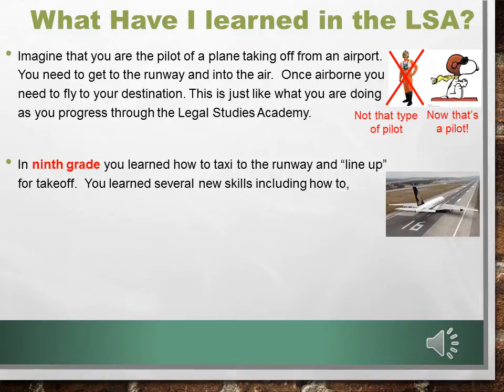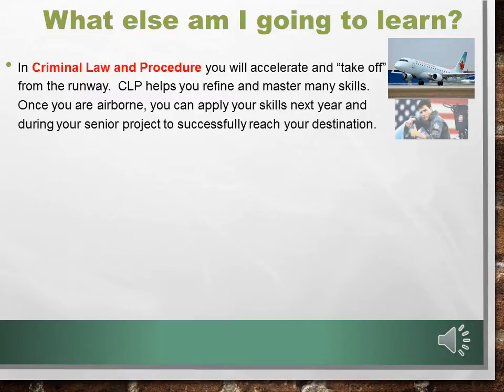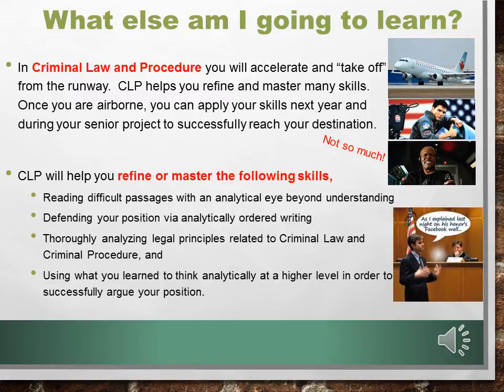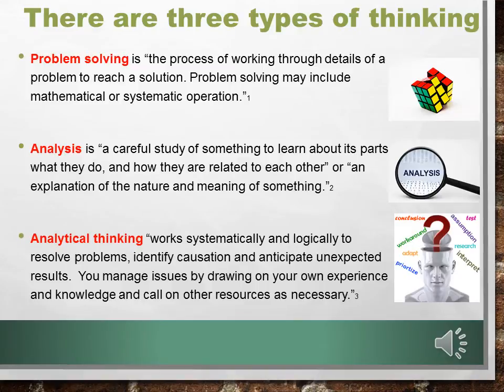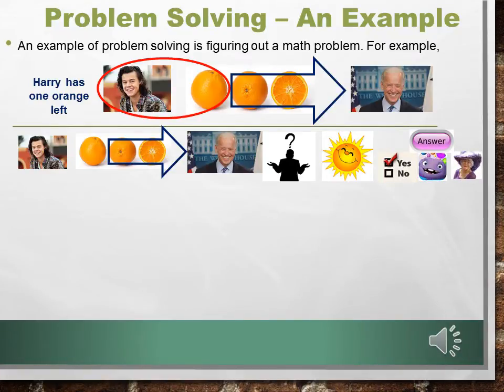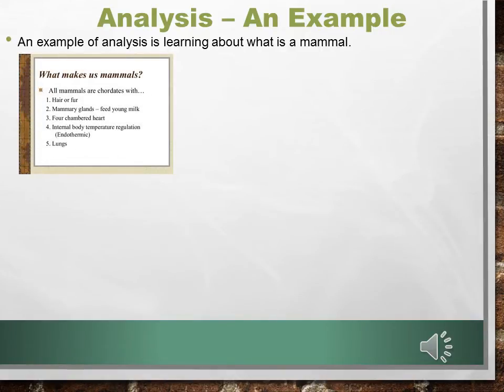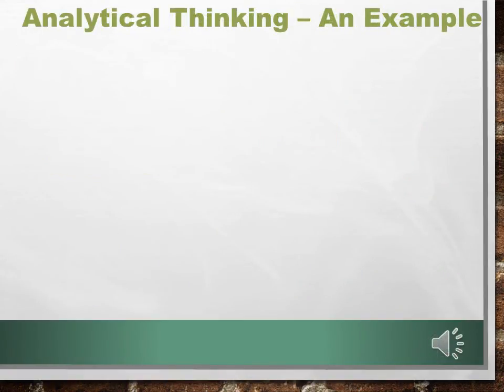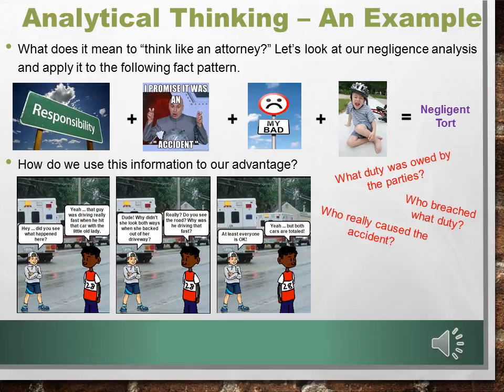CLP lec 1 1 Analytical thinking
This video introduces Criminal Law and Procedure students to the concept of analytical thinking.